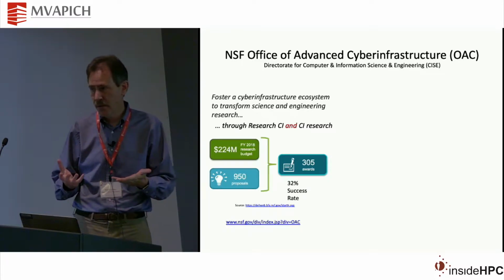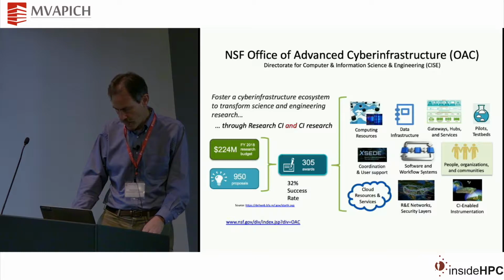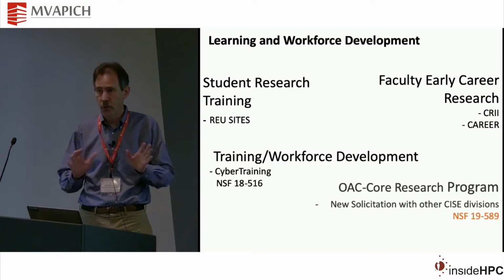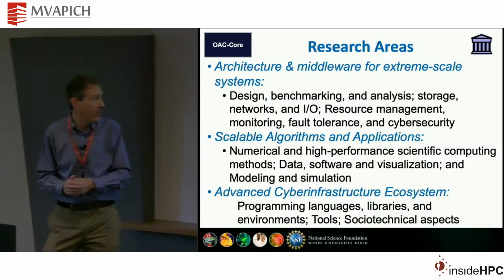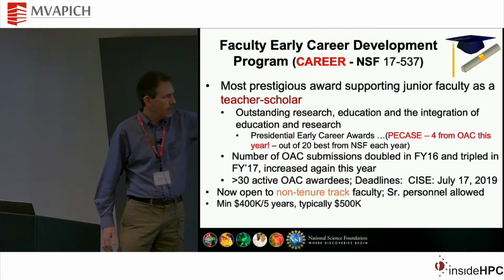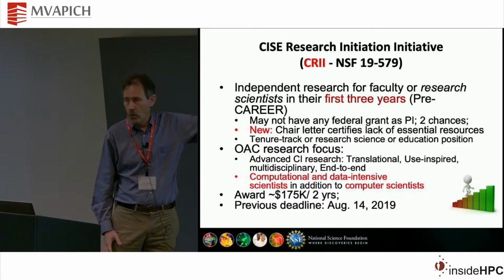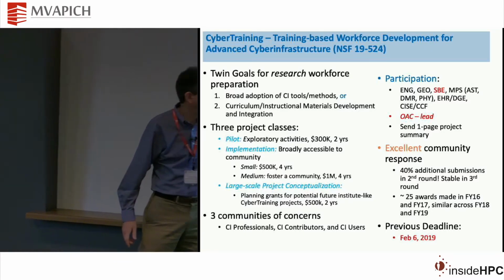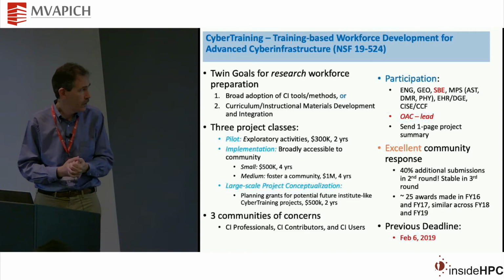Innovations in Cyberinfrastructure Learning and Workforce Development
Innovations in Cyberinfrastructure Learning and Workforce Development (LWD) at NSF

Alan Sussman, National Science Foundation (NSF)

Abstract

The talk will describe learning and workforce development (LWD) programs within the Office of Advanced Cyberinfrastructure (OAC) in the CISE directorate at the National Science Foundation. OAC's mission is to support advanced cyberinfrastructure to accelerate discovery and innovation across all science and engineering disciplines. The programs specifically addressed include the CAREER program for faculty early career development, the CISE Research Initiation Initiative (CRII) for early career faculty who have not yet been a PI on a Federal grant, the Cybertraining program for research workforce preparation, and the OAC Core Research Program that is now part of the CISE Core Research programs solicitation.

Bio

Alan Sussman is currently program director in the Office of Advanced Cyberinfrastructure at NSF in charge of learning and workforce development programs, and is also active in software and data related cyberinfrastructure programs. He is on leave from his permanent position as a Computer Science professor at the University of Maryland. His research interests have focused on systems software support for large-scale applications that require high performance parallel and distributed computing. In addition, since 2010, he has been helping coordinate a curriculum initiative in parallel and distributed computing with the premise that every undergraduate student in Computer Science or Computer Engineering must acquire basic parallel computing skills. This curriculum has had wide adoption including its direct impact on ACM’s CS2013 Curriculum.